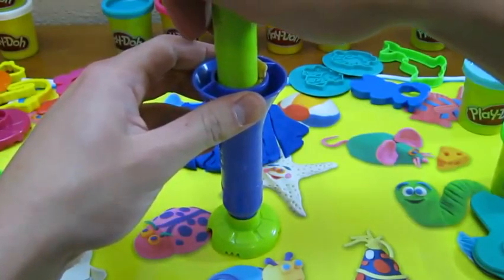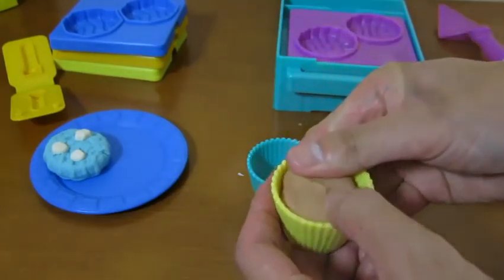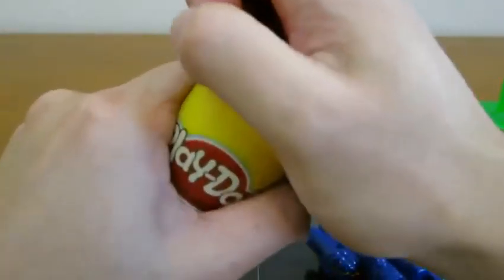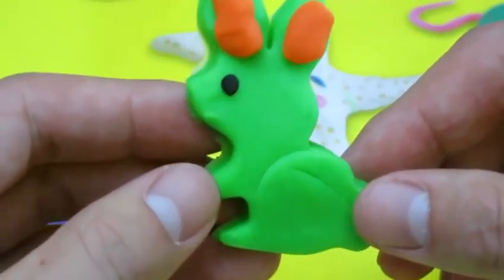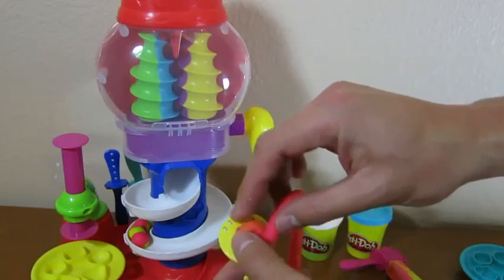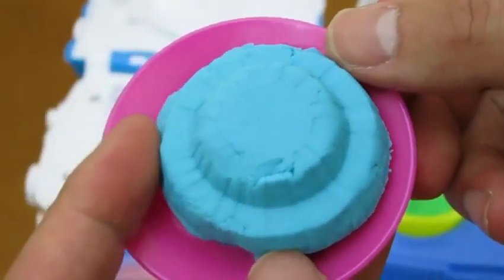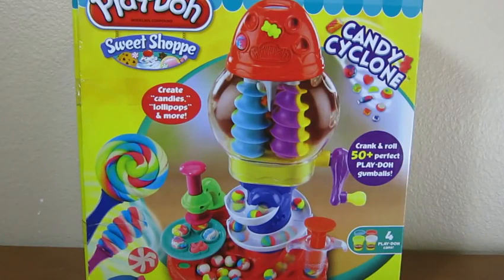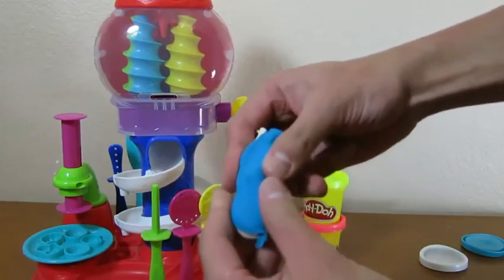BEST Super Giant Surprise Egg - Egg Toys Opening - Kinder Surprise Eggs Unboxing - Toysreview P12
This is video: "BEST Super Giant Surprise Egg - Egg Toys Opening - Kinder Surprise Eggs Unboxing - Toysreview P12"